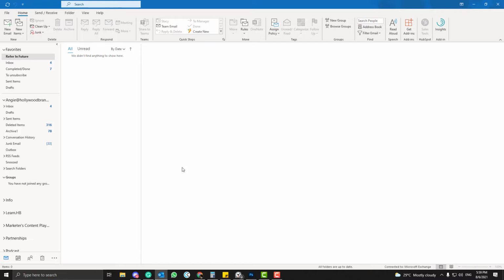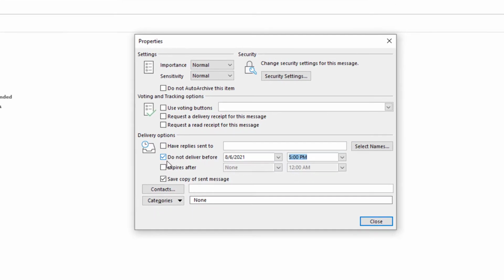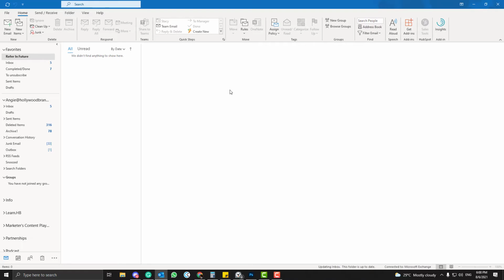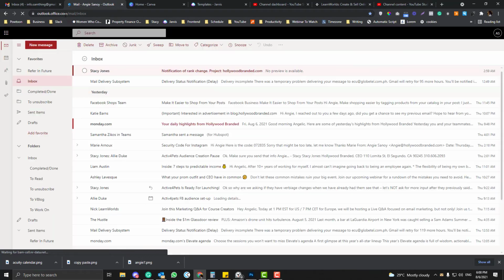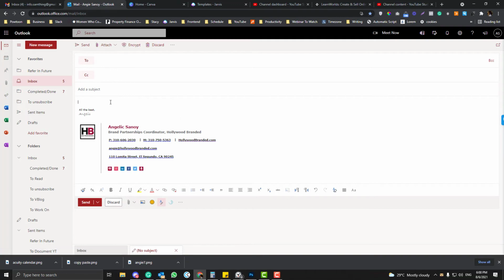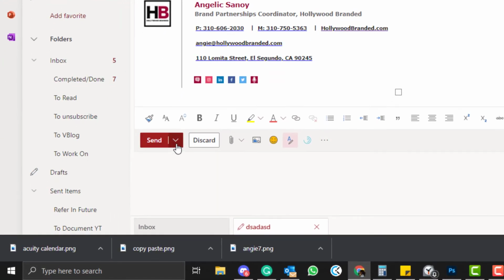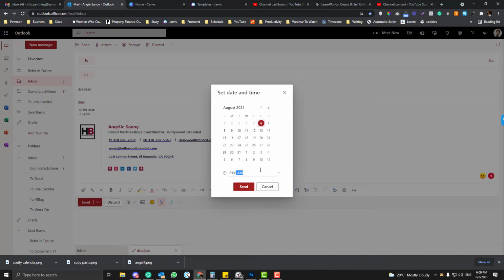How To Schedule Email On Outlook | Office 365 Send Later | Schedule Email In Outlook Web & App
In this tutorial, you will learn how to schedule an email from outlook both in web and app version.